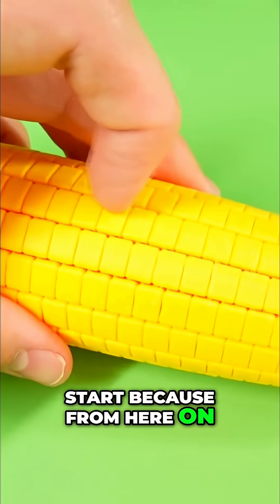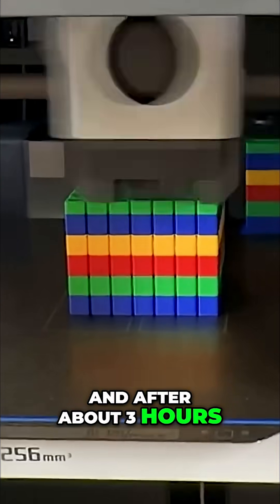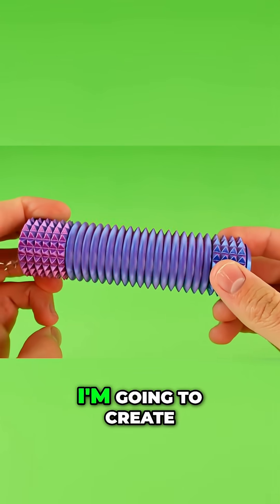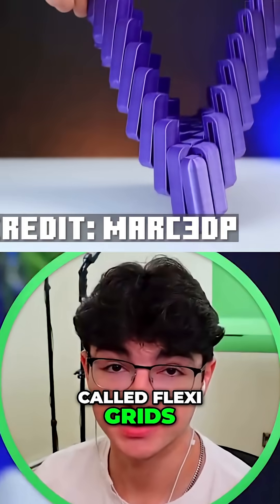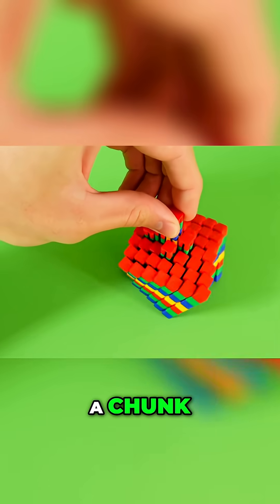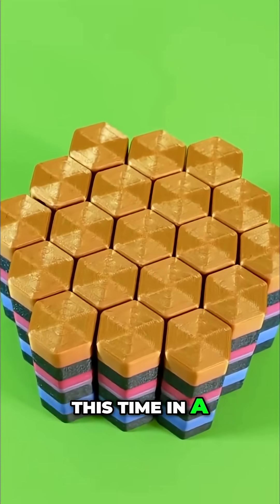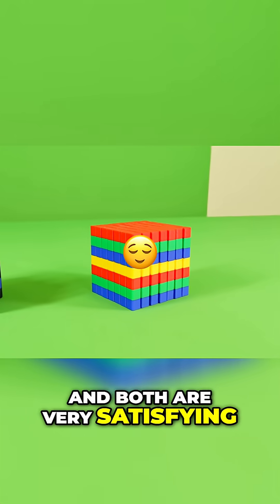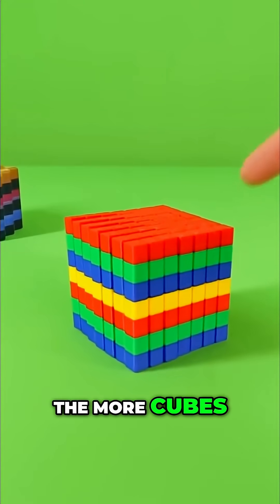3D Printing Watch These Satisfying Blocks Come To Life!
Watch as 3D printing magic brings these satisfying blocks to life — layer by layer! 🧱🤯

In this short, The Plop shows how precise 3D printing turns digital designs into real, moving objects right before your eyes. Every motion, every layer, and every satisfying snap is pure ASMR for your brain.

These 3D printed blocks fit together perfectly — a mix of engineering, art, and satisfying design that feels unreal. Whether you’re into tech, 3D printing, or oddly satisfying builds, this short will leave you amazed!